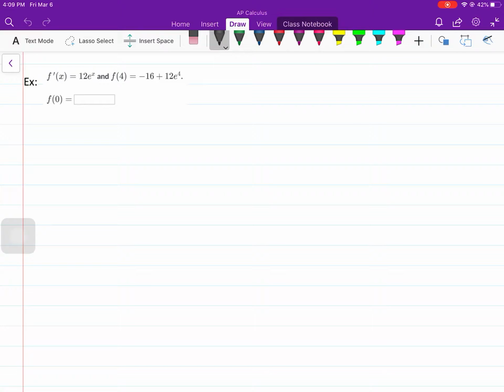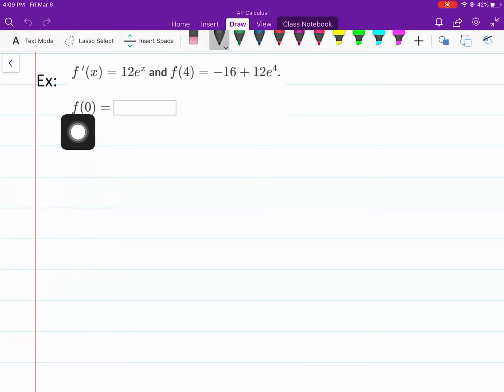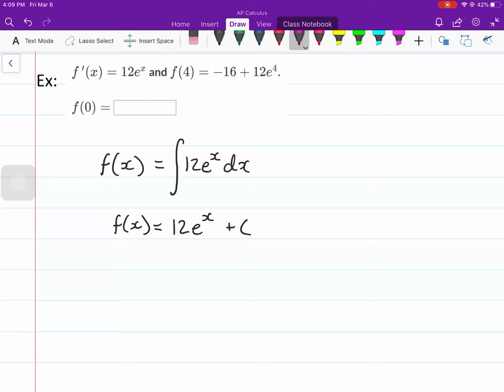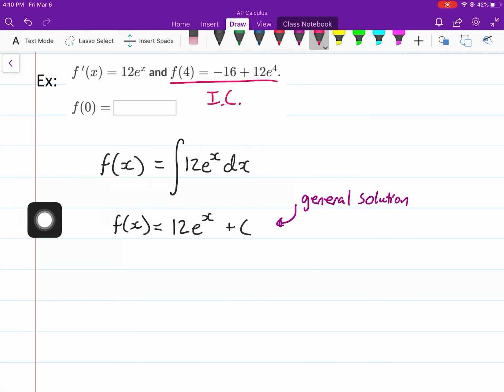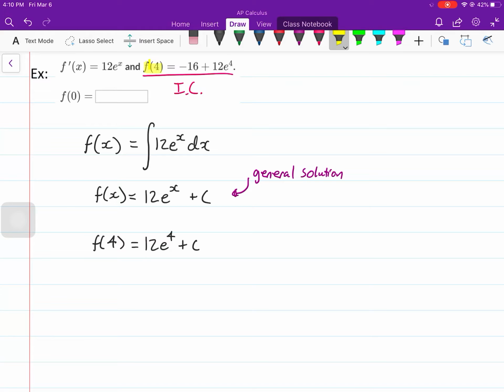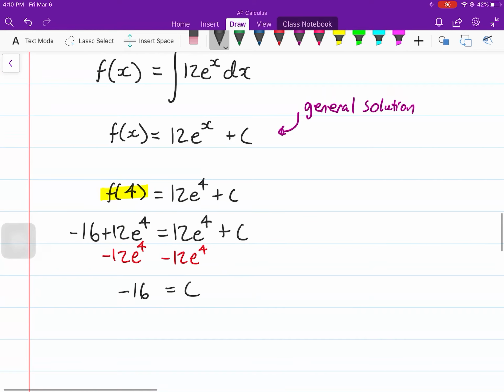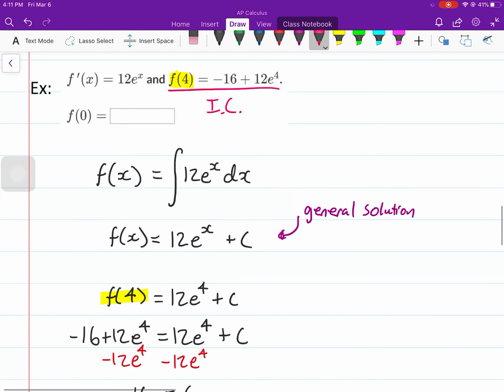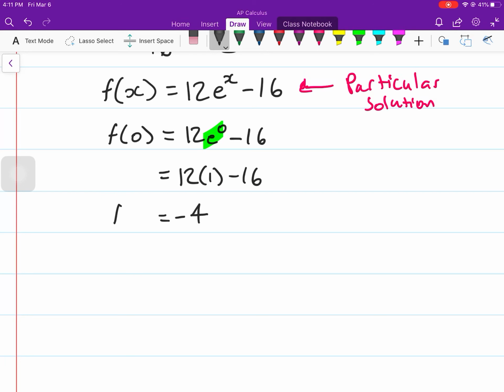7.6.1 Particular Solutions to Differential Equations Part 2